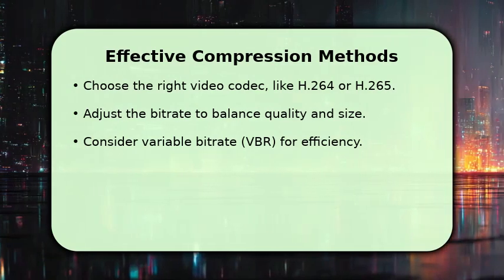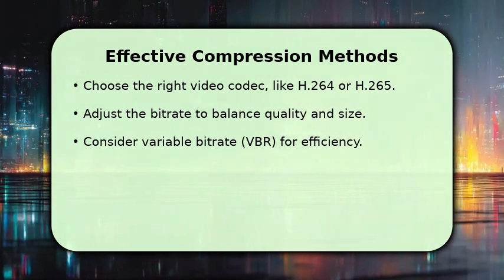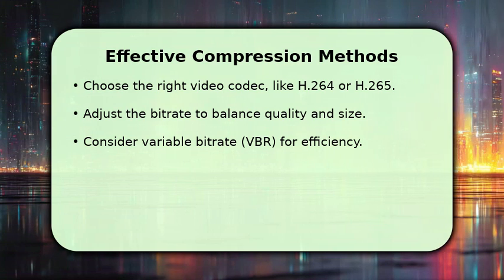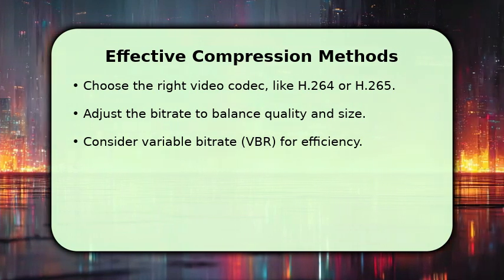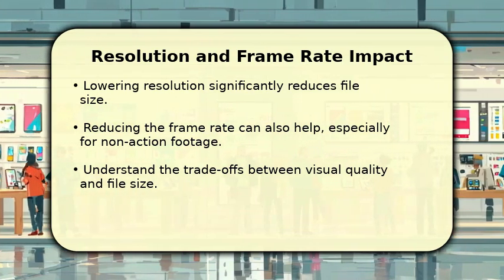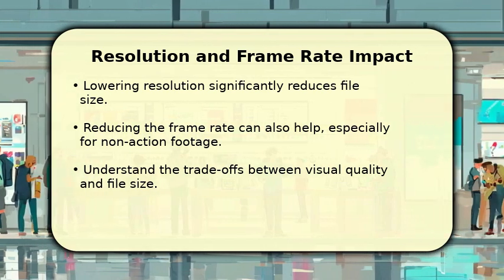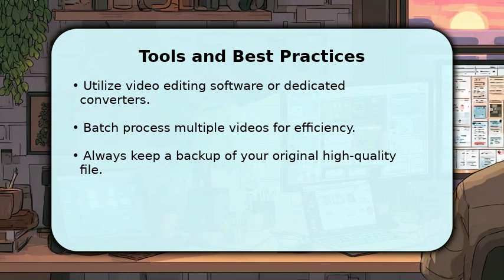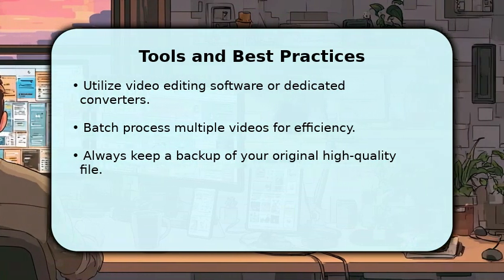How To Reduce Video Size (NEW 2025)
▸ :^) Learn how to reduce video size effectively without sacrificing quality! This comprehensive tutorial will guide you through the best methods and tools to compress your video files, making them smaller and easier to manage. Whether you need to optimize videos for YouTube, social media, email, or simply free up disk space, you'll discover practical tips and optimal export settings to shrink your video files with ease. Stop struggling with large video files and start making your content more manageable and shareable today!

In this video, you will learn:
- Strategies for choosing the right video compression settings
- Recommended tools and software for shrinking video files
- Techniques to maintain visual quality while reducing file size
- Tips for faster uploads and easier sharing across platforms